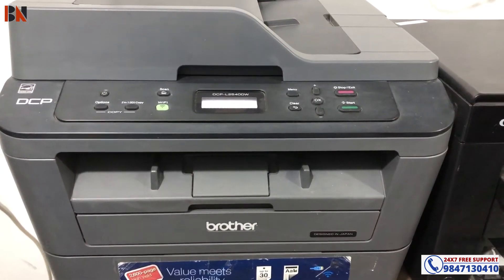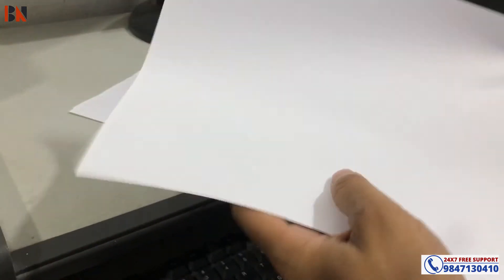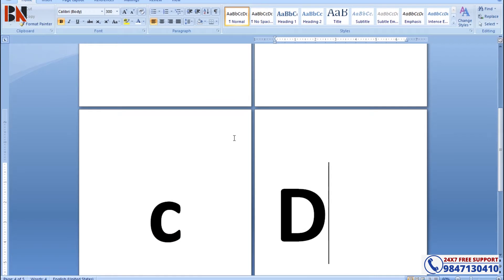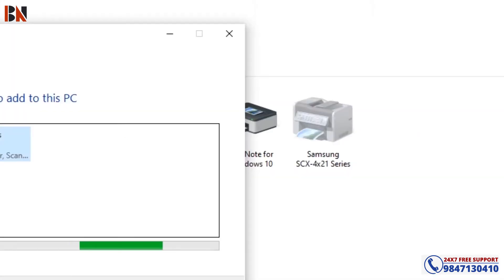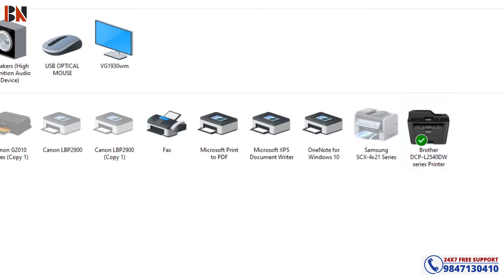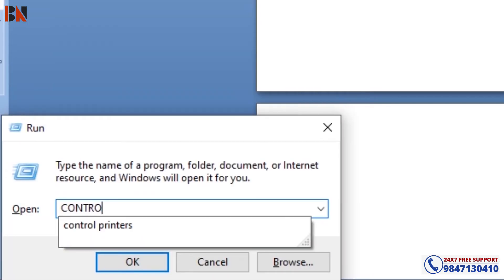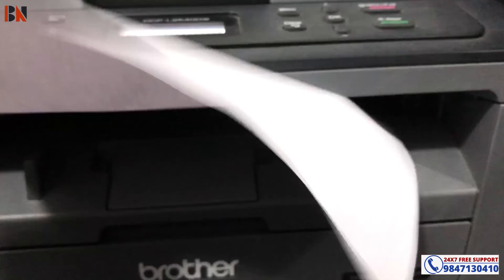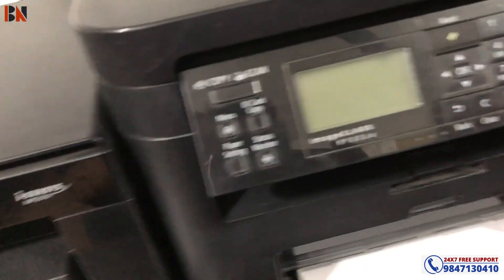How To Use Duplex Settings On Brother Printer | Full Detailed Video In Nepali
How do I print double sided on Brother DCP-L2540DW?
How do I setup my Brother printer to duplex?
What is Brother DCP-L2540DW?
What is duplex printing in Brother printer?
Why can't I print double sided on my Brother printer?
How do I print double sided on Brother printer Mac?
How do you get Brother printer to not print front and back?
Why can't I print double-sided?
How do I duplex My HL l2395dw?
Can Brother printers print double sided?
How do you print double sided on a Mac?
What is duplex printing unit?